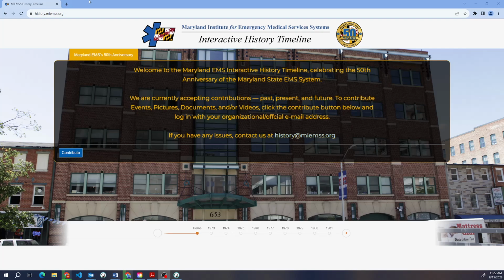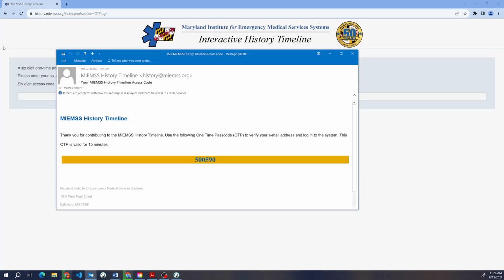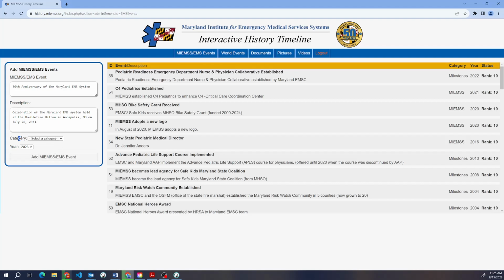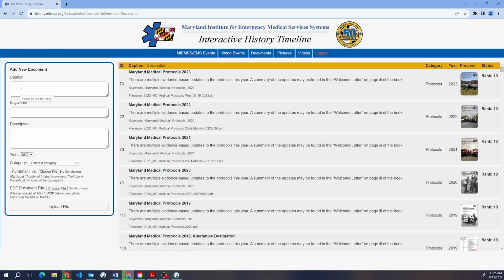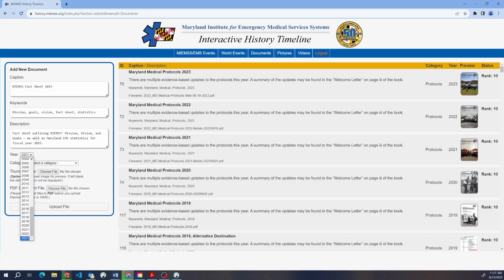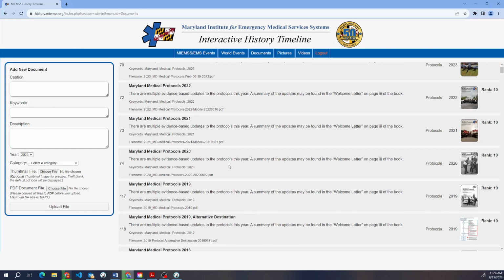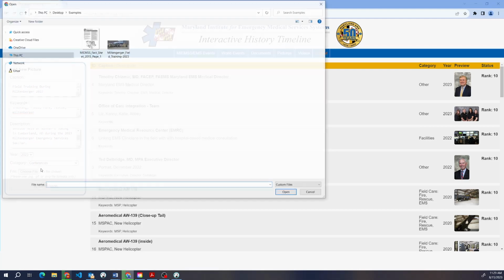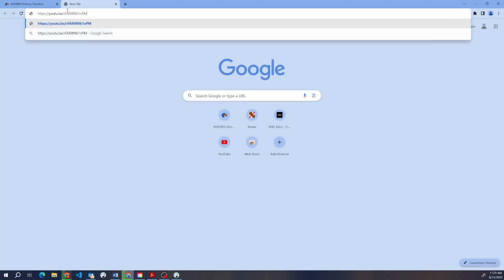Maryland EMS Interactive History Timeline Tutorial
Video tutorial on using the Maryland EMS Interactive History Timeline available

0:00 Timeline Overview
0:40 Logging in to the Timeline for Contribution
2:02 Adding an Event to the Timeline
3:16 Adding a Document to the Timeline
5:37 Adding a Picture to the Timeline
6:56 Adding a Video to the Timeline